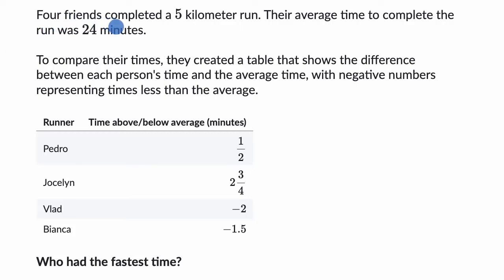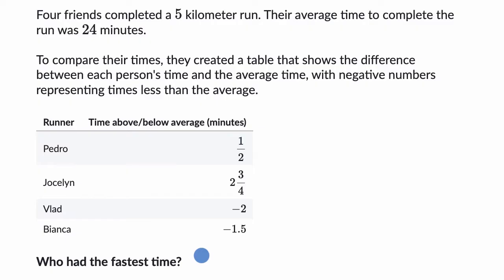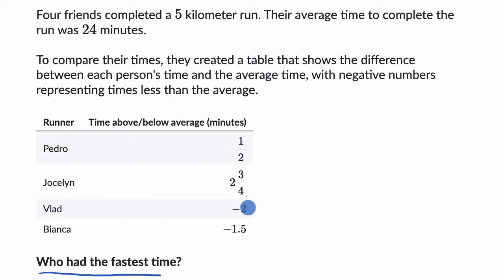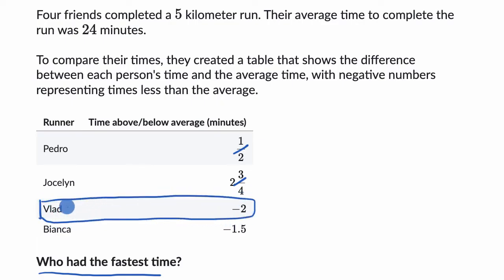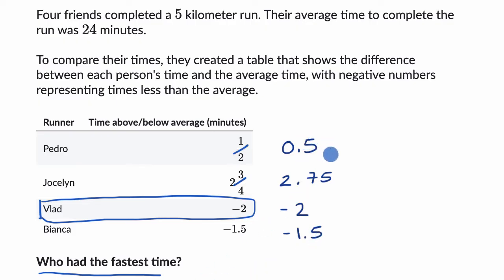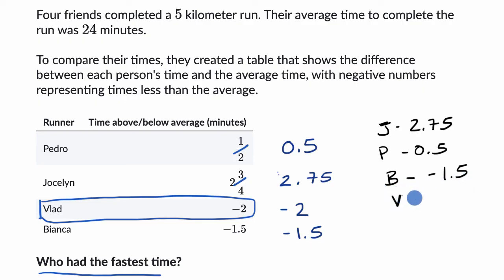Ordering rational numbers compared to an average | Grade 8 (TX) | Khan Academy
Given a context with a set of rational numbers in a variety of forms, practice identifying which value represents some characteristic of the set.